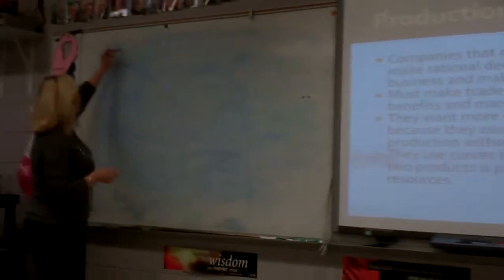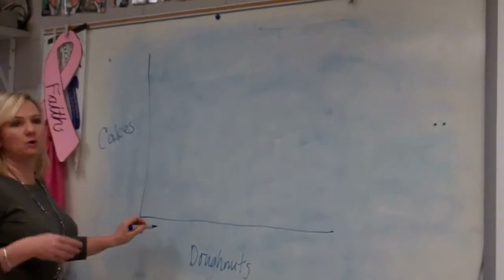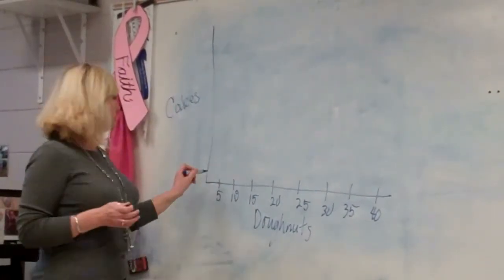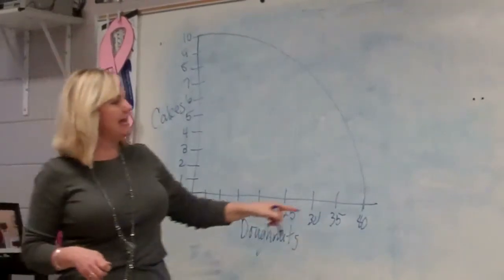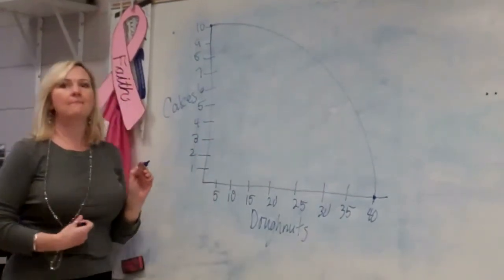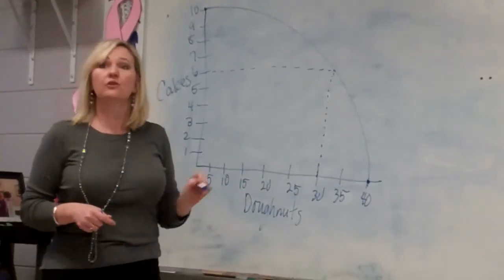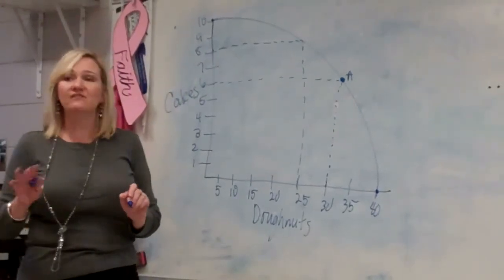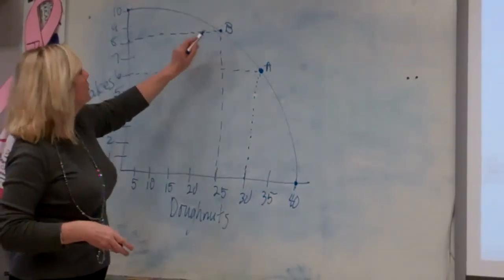Fundamentals 1c Production Possibilities Specialization